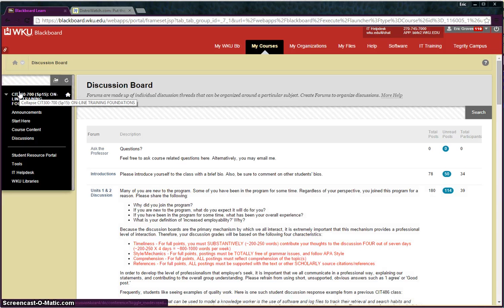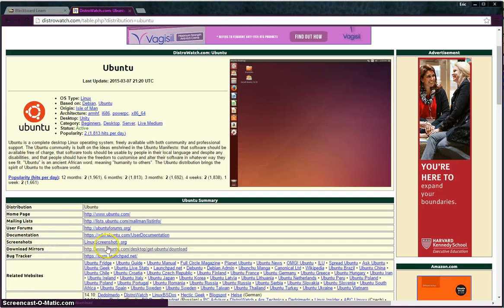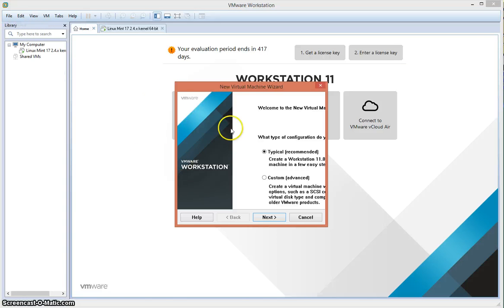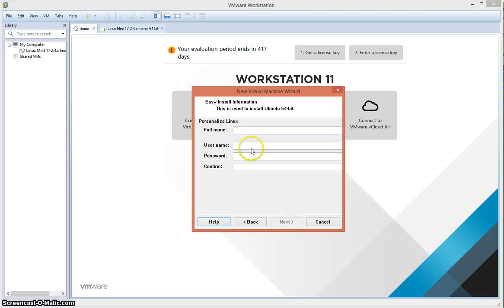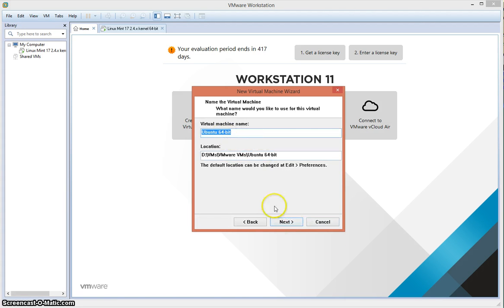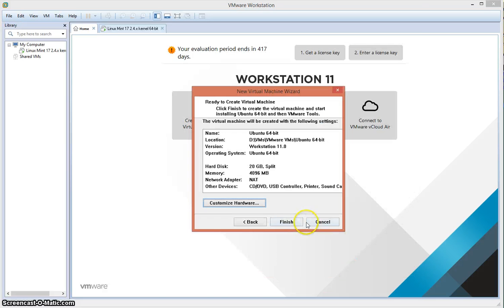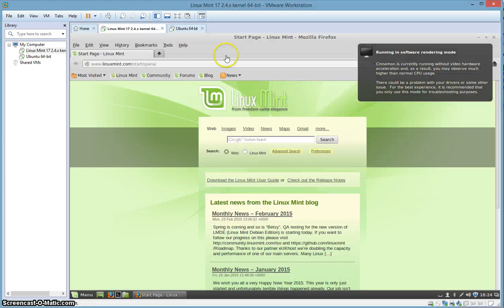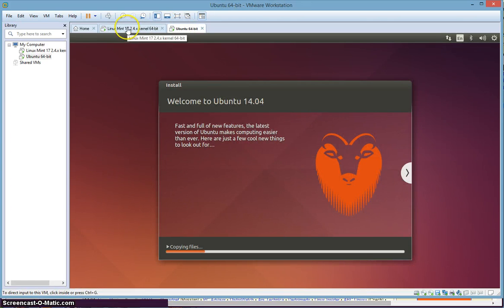VMware Project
A short video on how to use VMware.